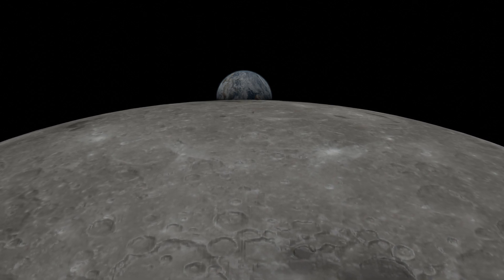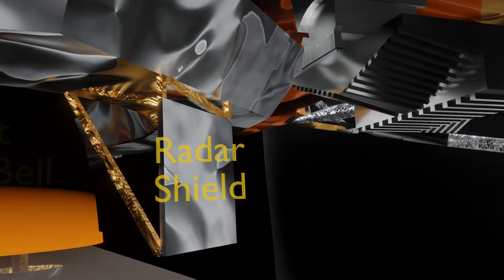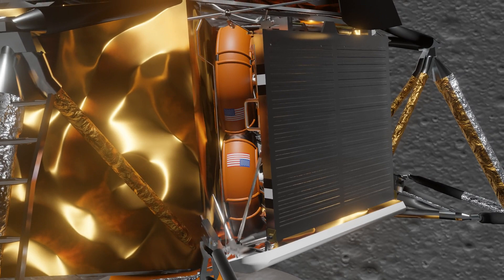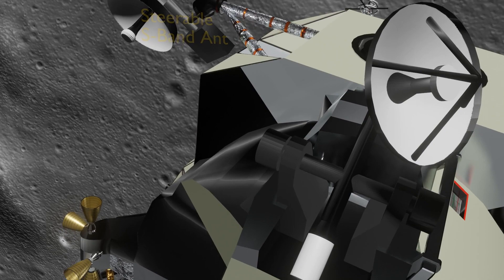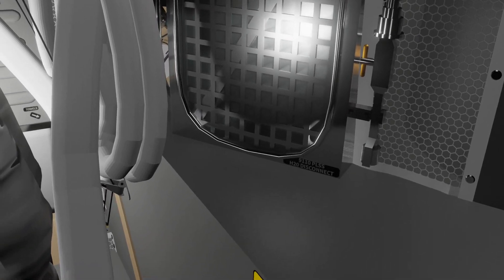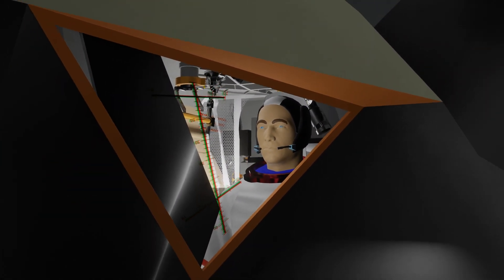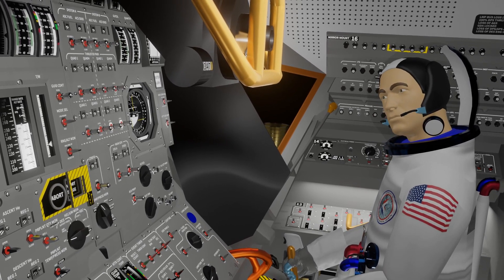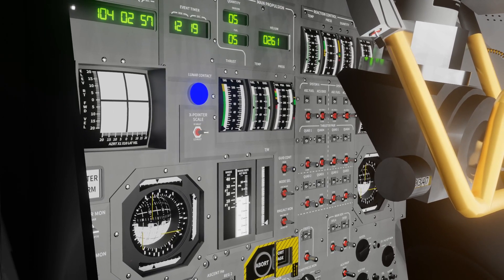Apollo 15 Part 1: Hadley Rille Landing, First of Extended J-Missions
Apollo 15 was the ninth crewed Apollo mission and the fourth to land on the Moon.  It was also the first of the J-missions designed for a longer stay on the moon and was the first flight with the lunar rover.

Crew:
- David Scott (CDR): 3rd and last spaceflight (Gemini 8, Apollo 9)
- Alfred Worden (CMP): only spaceflight
- James Irwin (LMP): only spaceflight

Dates:
- Launch:  Kennedy Space Center Pad LC-39A July 26, 1971
- Lunar Landing: Hadley-Apennine July 30, 1971
- Lunar Launch: August 4, 1971
- Recovered: North Pacific Ocean August 7, 1971

Extravehicular Activity (EVA):
- Stand up EVA: Dave Scott stood on top of lunar module ascent engine
  cover, opened the top hatch: 33 minutes
- Lunar Surface EVA 1: 6 hours, 32 minutes
- Lunar Surface EVA 2: 7 hours, 12 minutes
- Lunar Surface EVA 3: 4 hours, 49 minutes
- Cislunar spacewalk by Al Worden to retrieve film cassettes from side of
  Service Module: 39 minutes

Apollo Lunar Module Descent Stage Quadrants:
- Quad 1: folded lunar Rover (LRV)
- Quad 2: ALSEP (Apollo Lunar Surface Experiments Package)
- Quad 3: lunar rover aft tool pallet and payload pallet
- Quad 4: MESA (Modularized Equipment Stowage Assembly)

Lunar Rover:
- Manufacturer: Boeing/General Motors
- Electric Motor: 0.25 HP DC motor on each wheel
- Transmission: 80:1 harmonic drives
- Range: 57 miles
- Weight: 460 lbs Earth, 76 lbs Moon
- A15 total time driven: 3h 2 min

MESA: deployed from a D-Ring near the porch.  MESA contained, extra PLSS batteries, LiOH cartridges, TV camera, still cameras, geology tools, food, film, and sample containers.

ALSEP: consisted of 2 scientific instrument packages capable of transmitting back to earth for 1 year.  Data from the package was used to derive information regarding composition and structure of lunar body, its magnetic field, atmosphere and solar wind.  ALSEP power supplied by radioisotope thermoelectric generator (RTG).  The fuel capsule was stowed in a graphite cask on the side of the descent stage.  The capsule was removed from the cask and installed in the RTG on the moon.

J-Mission Modifications
Most of the modifications involved making more room in Quad 1 for the LRV and Quad 4 for the enlarged MESA and additional water and GOX tanks.  Modification to Lunar Module for J-Missions include:
- S-band erectable antenna moved from Quad 1 to Quad 4
- relocated Explosive Device relay box and pyro battery to provide Quad 4
  clearance for additional water and GOX tanks
- modified MESA support in Quad 4.
- batteries and electrical control assemblies relocated from Quad 1 and 4
  to -Z bulkhead (aft gear leg)
- modified RCS plume deflectors (shortened) to provide protection to
  enlarged MESA and LRV addition.
- modified ascent stage support structure for increased provisions.
- cleared all previous equipment from Quad 1 for LRV
- insulated docking tunnel to reduce cabin heat leakage
- added controlled bleed vent for descent super critical Helium
- added 10 inch fixed nozzle extension for descent engine to provide
  additional efficiency at full thrust
- removed descent propellant tank balance lines
- saved 25 lbs by removing thruster isolation valves
- added additional battery to -Z bulkhead (along with the 3 other relocated
  batteries).  This gave a total of 5 batteries
- added capability to recharge PLSS
- added 1208 lbs of usable descent propellant (18,697 lbs total propellant)
- added 3rd sample return container

Animation notes:
- Animation done in Blender with all models built by me with the following
  exceptions:
      -- Earth and Moon Textures from NASA
      -- lunar gloves modified from Smithsonian's scan of Apollo gloves
      -- human heads downloaded for free from Turbosquid

- Used 30 FPS for rendering
- Used lower quality EEVEE engine to reduce render times
- While I altered my previous Apollo 11 lunar module descent stage to
  make it an Apollo 15 descent stage, I only made minor interior
  modifications.
- Instruments animated: both attitude indicators, radar altimeter, vertical speed, thrust to weight indicator, thrust % (command and actual) DSKY programs 64 (approach phase guidance), and 66 (rate of descent)
Readouts of the 3 registers are as follows:
--PGM 64:
---R1: seconds until P66/LPD (landing point designator: this number
          corresponds to where the computer is taking the LM as viewed
          through the etchings on the window)
---R2: altitude rate
---R3: altitude
--PGM 66:
---R1: forward velocity
---R2: altitude rate
---R3: altitude